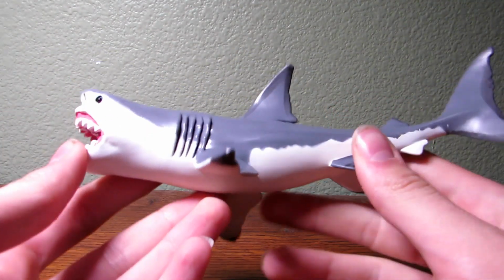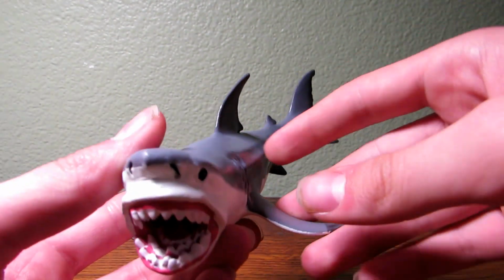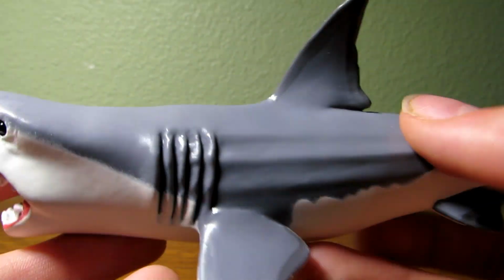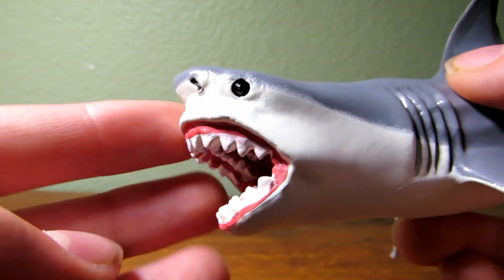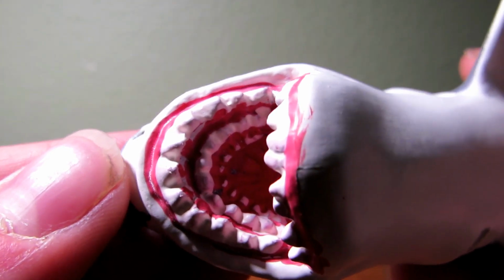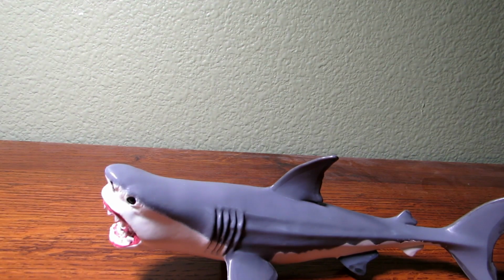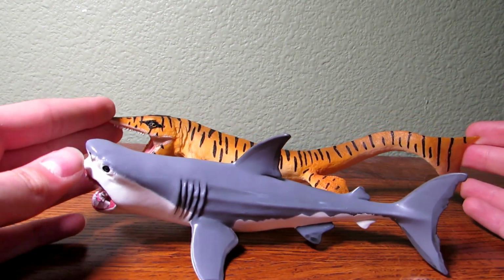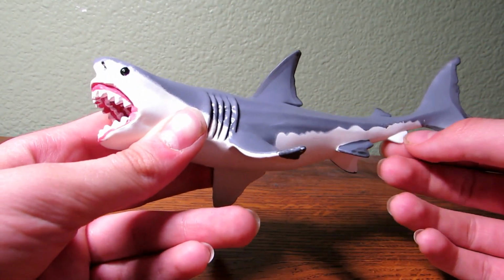Safari Ltd 2013 Megalodon: Extinct Animal Figure Review 24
It's time for FRICKEN MEGALODON! Nuf said.